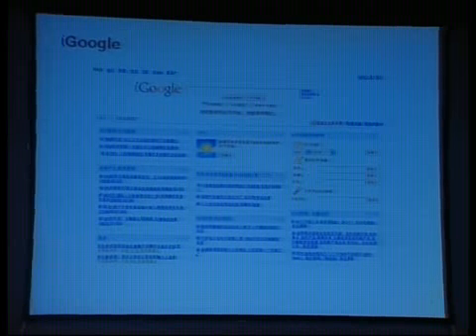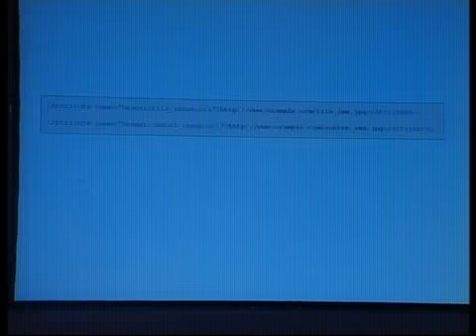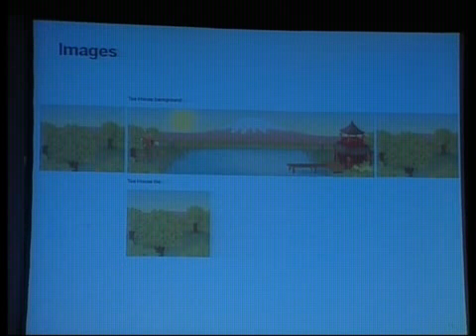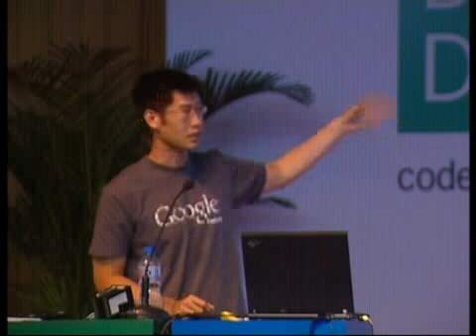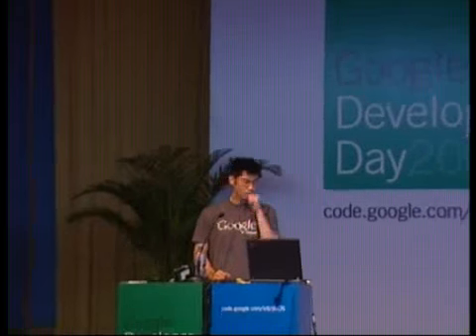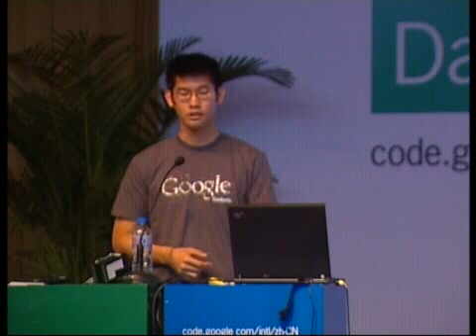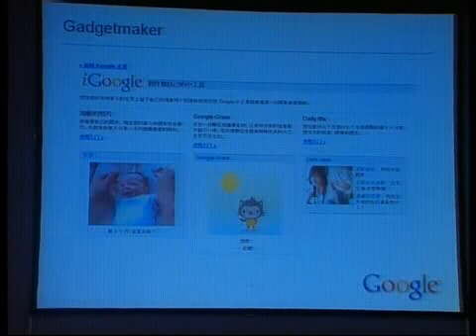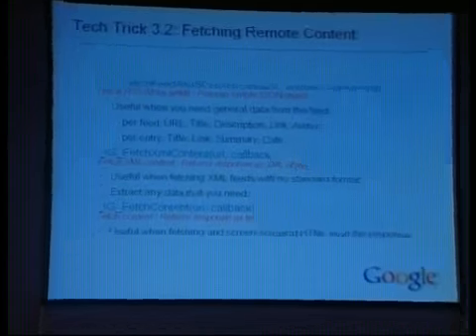2008 Google 开发者日的内容之一 - 谷歌GadgetAPI 和 iGoogleThemeAPI 的介绍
这是2008年谷歌开发者日活动中有关介绍谷歌GadgetAPI 和  iGoogleThemeAPI 的演讲录像。演讲者：Jesse Shieh